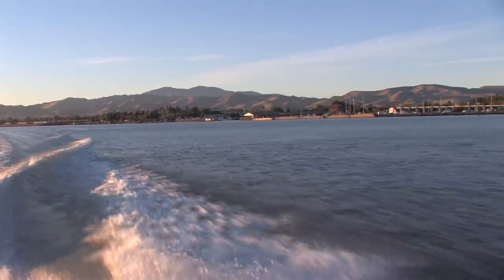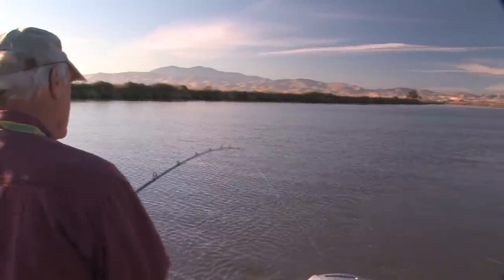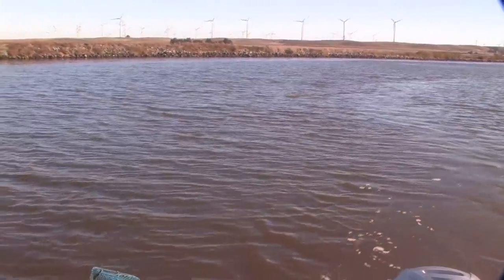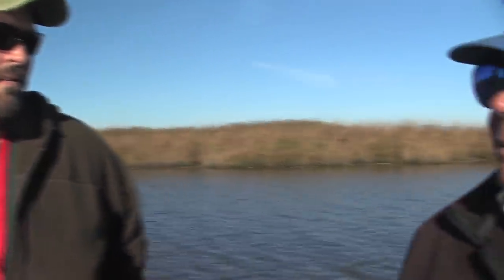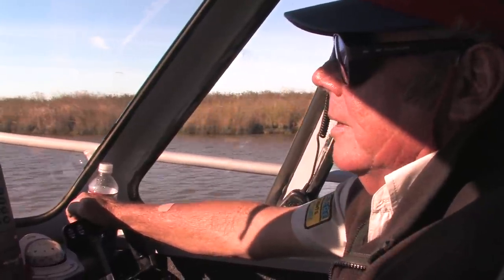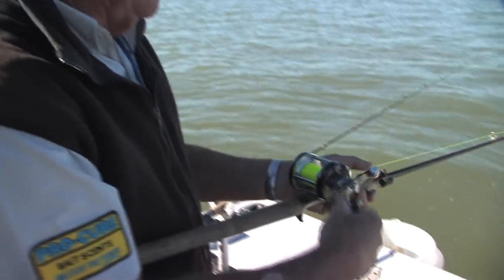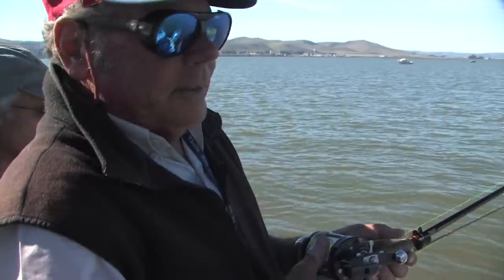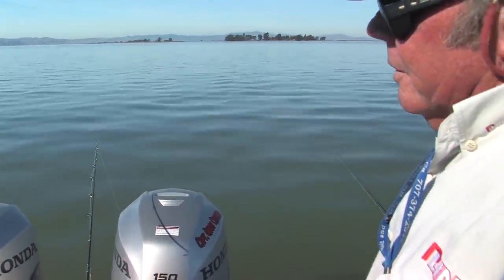CA Delta Fall Striper Fishing With Barry Canevaro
An older episode of Angler West TV with some great instruction from Delta guide, Barry Canevaro along with Bob Simms and Cal Kellogg. Learn details about trolling and anchoring for CA Delta striped bass.